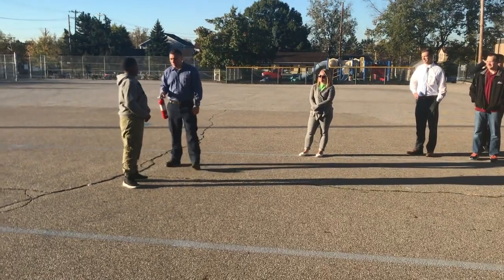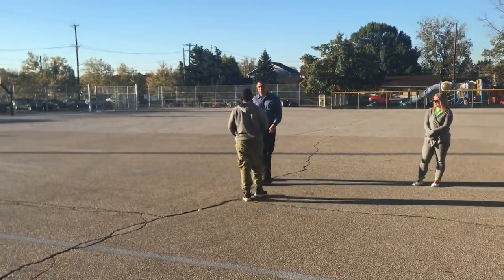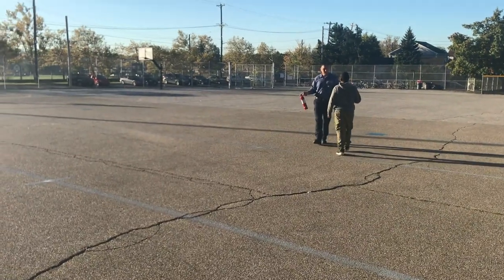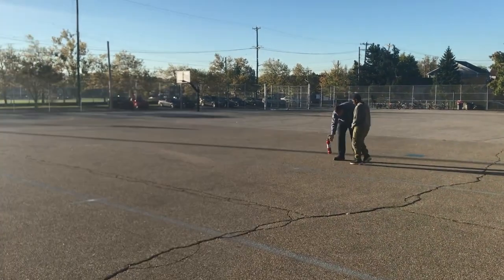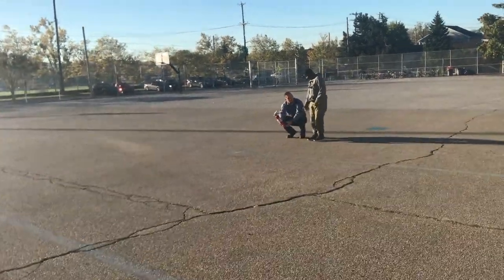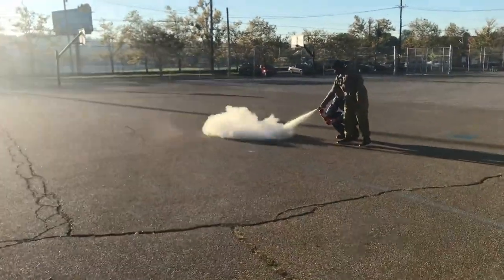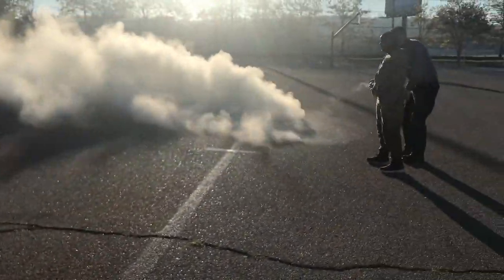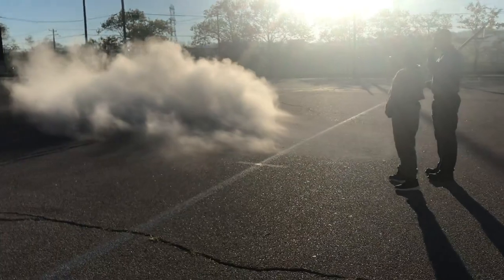Cintas Fire Extinguisher Demo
Cintas Corporation teaches their adopted class fire safety and ends their lesson with a cool fire extinguisher demo.